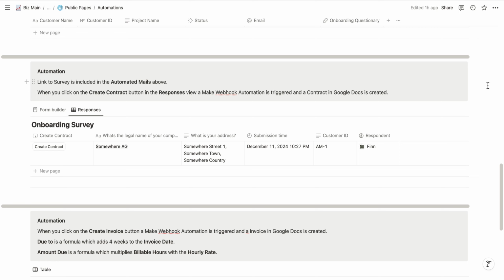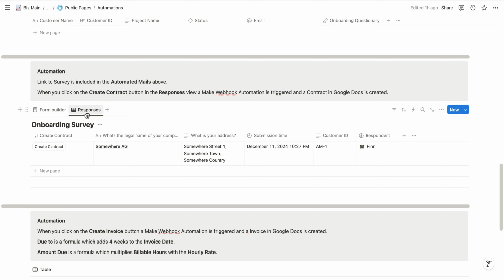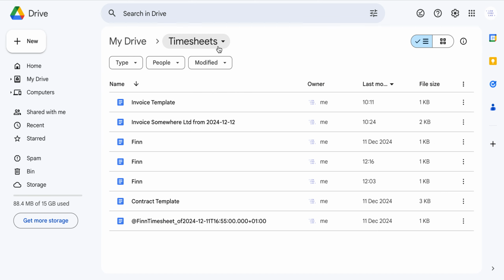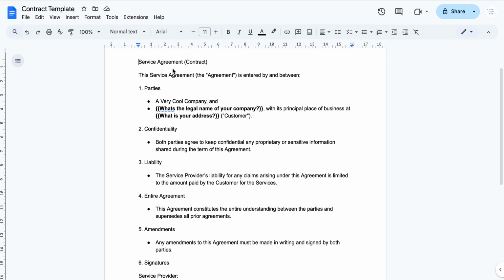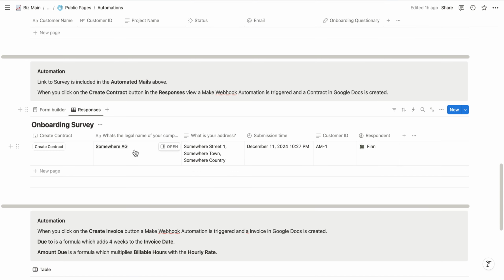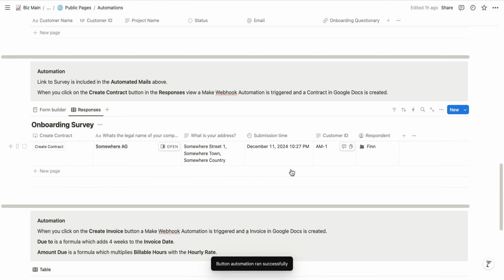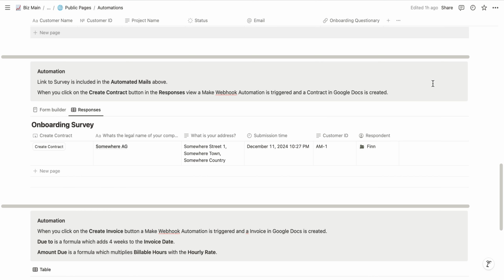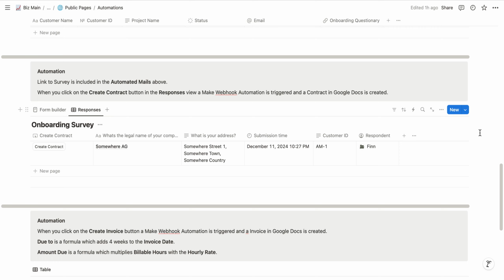Automated Document Generation in Notion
(Ad)

(Ad)

In this video, we demonstrate how to set up Automated Document Generation in Notion:
- Clicking the Create Contract button in the Responses view triggers a Make Webhook Automation.
- This automation generates a custom Contract in Google Docs, saving you time and ensuring consistency in your documents.

Whether you’re managing contracts, proposals, or agreements, this setup streamlines the process and eliminates manual effort. Watch the video to learn how to integrate Notion with Google Docs for seamless document creation.